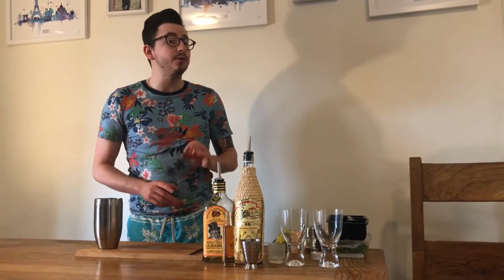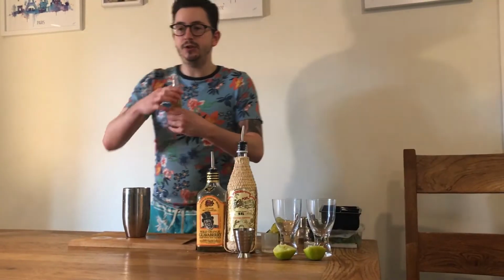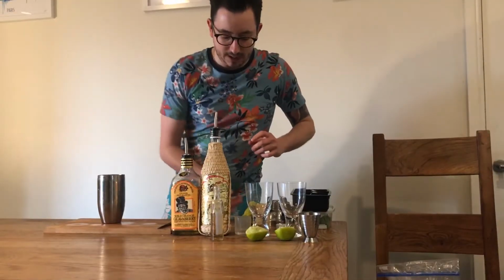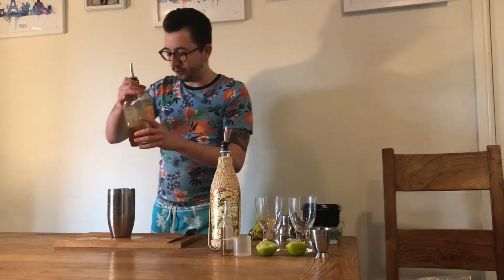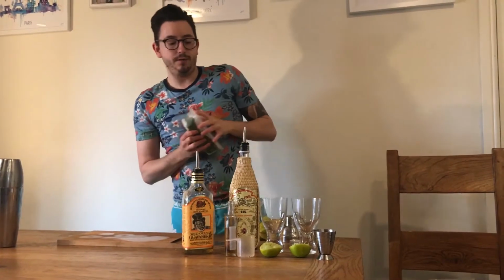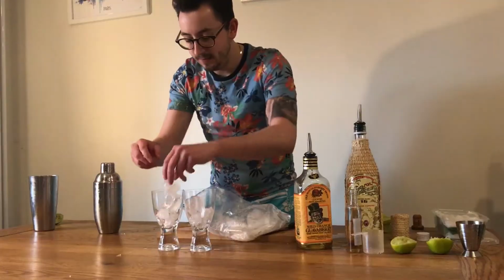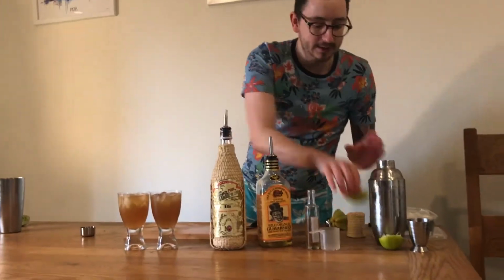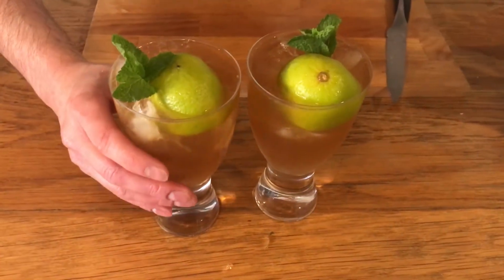Mai Tai (Trader Vic's) | Isolation Creation | Classic Cocktail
🗿🍹Mai Tai means, 'out of this world!' Magic Matt is making Trader Vic's original recipe, totally Tiki IsolationCreations🍹🗿

5 Ingredients:
60ml Rum | 15ml Almond Syrup/Amaretto | 1 Lime | 15ml Orange Liqueur/Triple Sec |15ml Sugar Syrup